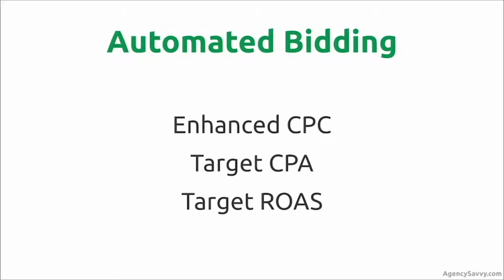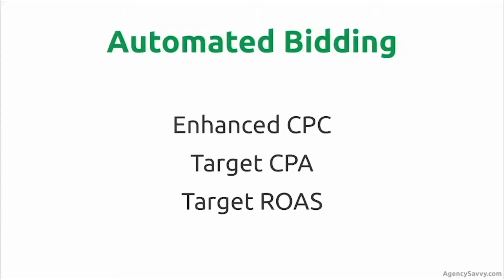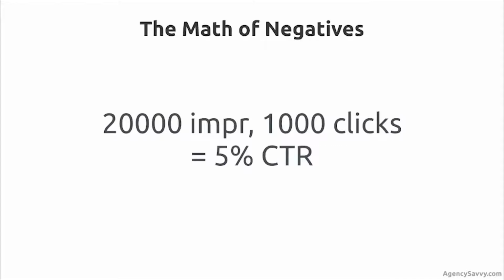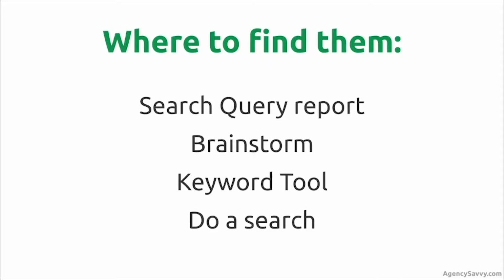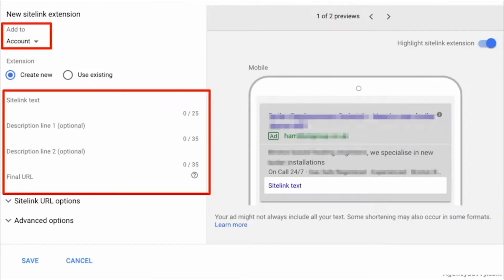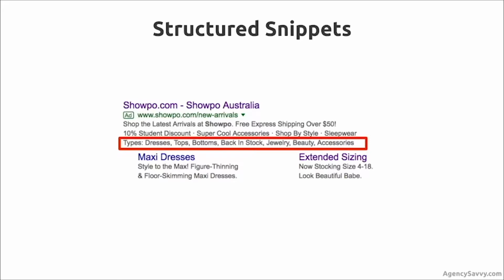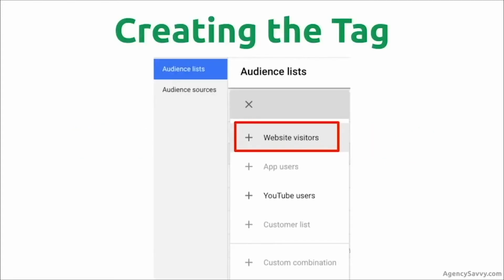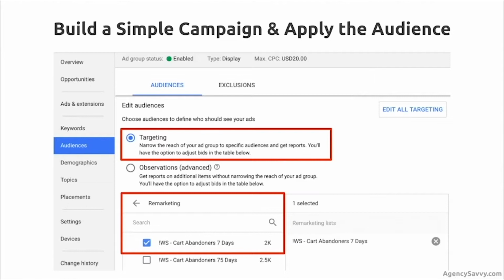10 Getting Advanced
10 Getting Advanced